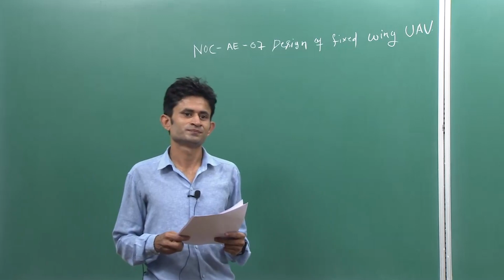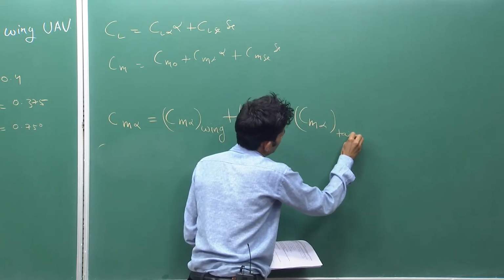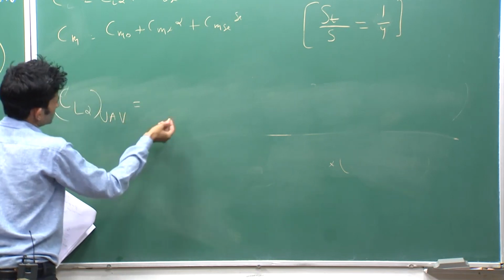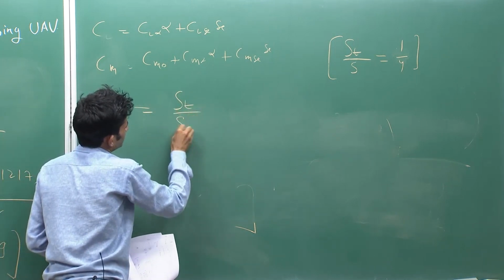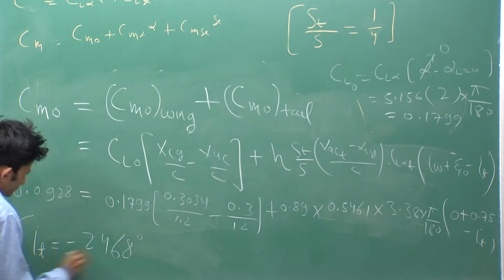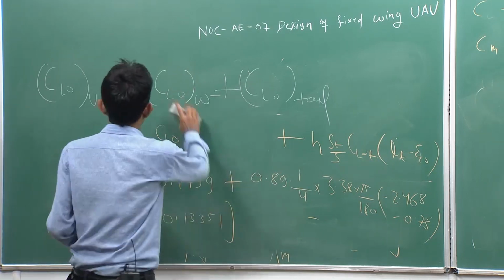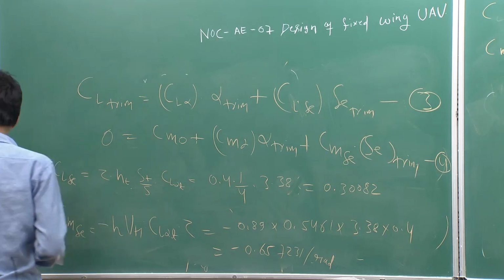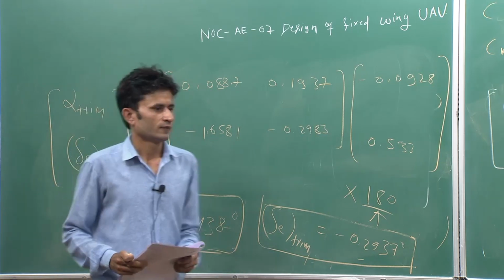noc18-ae07 Lec 22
Topics covered Under this tutorial:
1)Some Examples with solution.